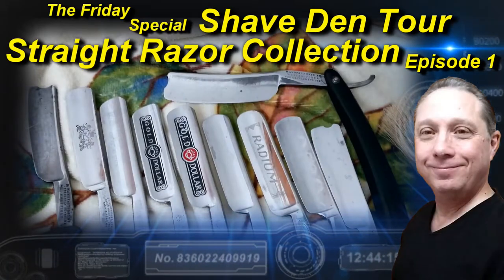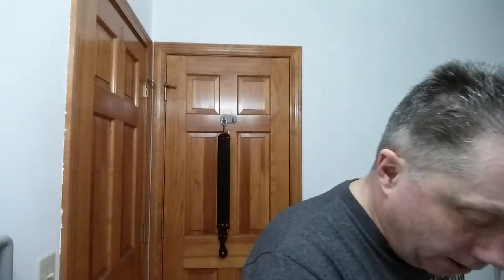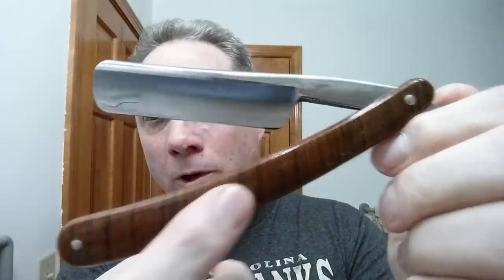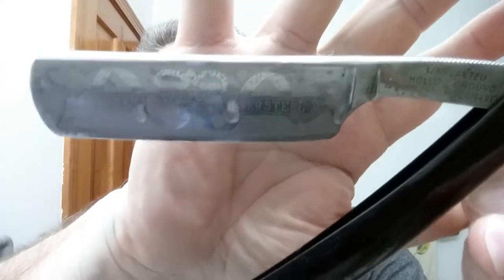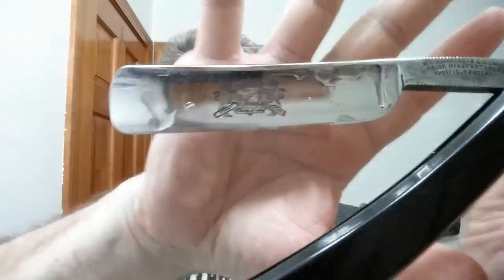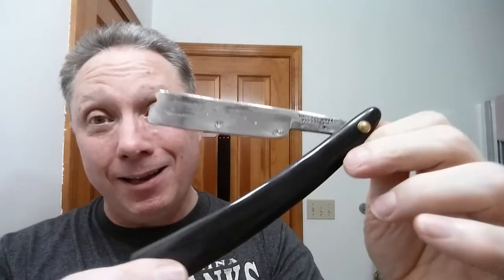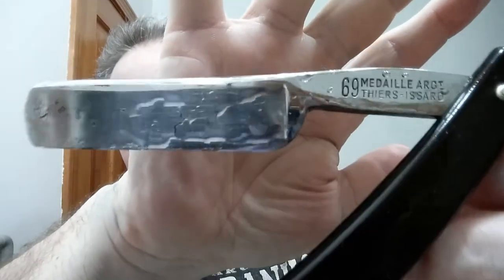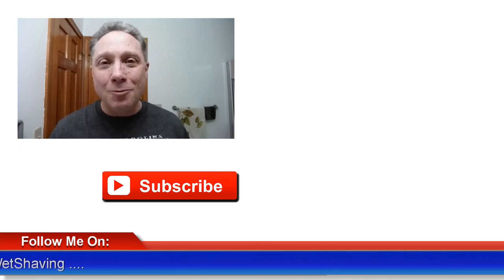Straight Razor Collection, Shave Den Tour Ep1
The Friday Special Straight Razor Collection, Shave Den Tour. The first Straight Razor is a Gold Dollar 66 13/16" blade Half Hollow Ground Carbon Steel, next we have a Gold Dollar 800 13/16" blade Half Hollow Ground Stainless Steel, and a Gold Dollar 208 13/16" blade Half Hollow Ground Carbon Steel, and a ZY 430+ Pro Extra Sharp 13/16" blade Hollow Ground Stainless Steel, and my newest 2016 ZY Grandslam 13/16" blade Half Hollow Stainless Steel. Then my Vintage Straight Razors start with a early 1930's Magnetic Silver Steel 13/16" blade Full-Extra Hollow Ground (Stainless Steel) Solingen Germany, next "The Haddon Brand" made by WR Humphreys & Company in Sheffield England 13/16" blade 1/2-3/4 Hollow Ground made between 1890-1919, then a Wade and Butcher 13/16" blade Sheffield Wedge with a Barber Notch dated between 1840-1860, followed by a Wade and Butcher 15/16” Wedge Smiling blade and a Barber Notch “For Gentlemens Use” from 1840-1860, and lastly a NOS (New Old Stock) Thiers Issard Medaille Argt 69 6/8" blade 1/4 Hollow Ground Carbon Steel from the 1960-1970's.

YouTuber 2k asked:
Make a video showing your collection of straight razors!

Thanks for the great suggestion 2k!

This is the first of a 5 Episode Series so Hang On and in a few weeks All Five Episodes will be uploaded!

If you have not seen Straight Razor Soaps and Creams Collection, Shave Den Tour Ep2

Eric